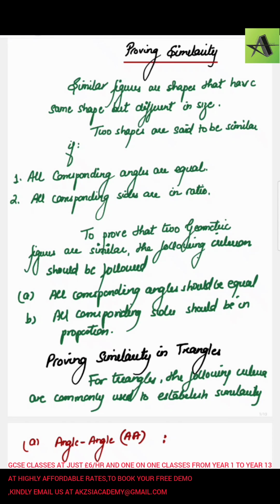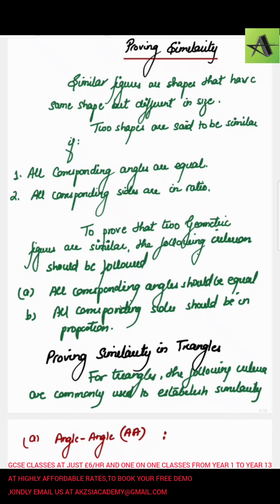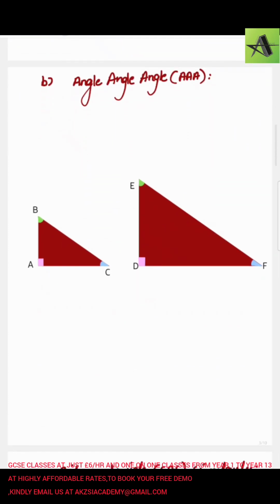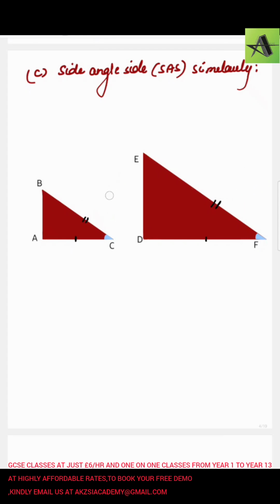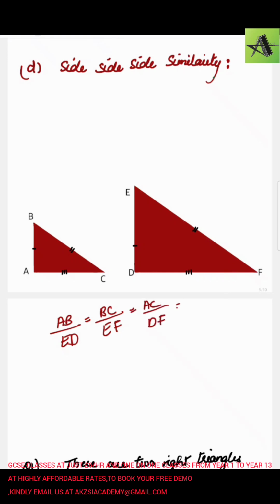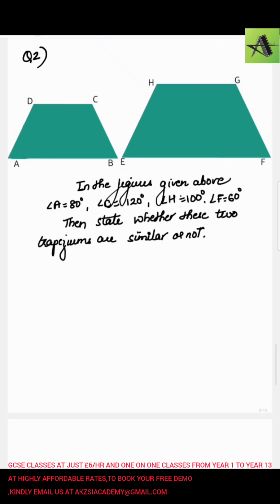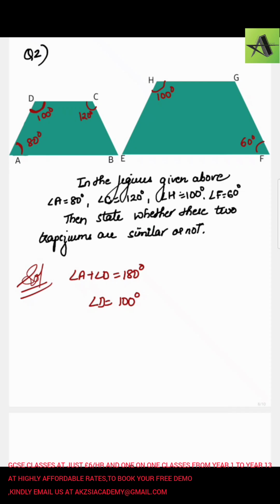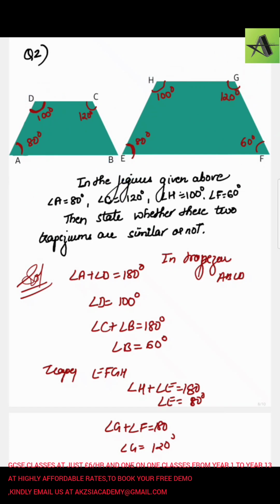Understanding similarity in geometry in minutes: Master AA,SAS,SSS-Achieve grade 9 with me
How to Prove Similarity of Two Figures | GCSE Maths Simplified
In this video, we explain how to prove similarity between two shapes, especially triangles, with clear examples and tips.
To prove two figures are similar, remember:

1. All corresponding angles must be equal

2. All corresponding sides must be in a constant ratio

For triangles, similarity can be proven using:

AA (Angle-Angle)

SSS (Side-Side-Side)

SAS (Side-Angle-Side)

AAA (Angle-Angle-Angle)

Whether you're studying for your GCSE, IGCSE, or other exams, this video will help you master the concept of similar figures and triangles with confidence.